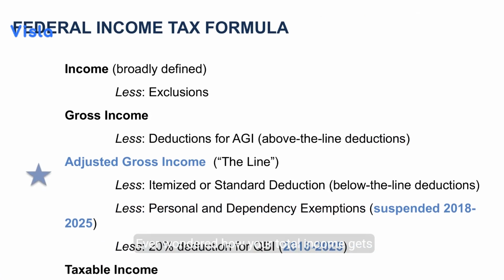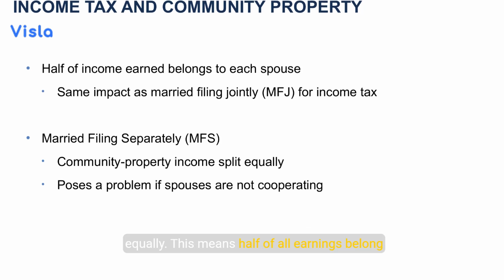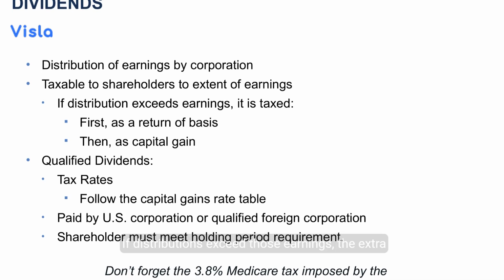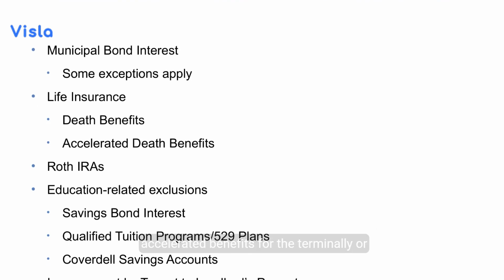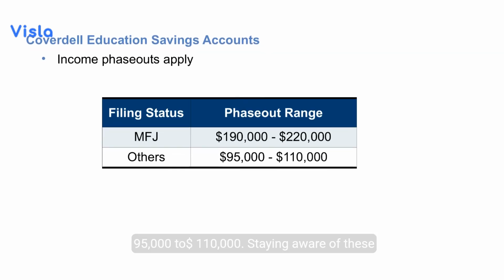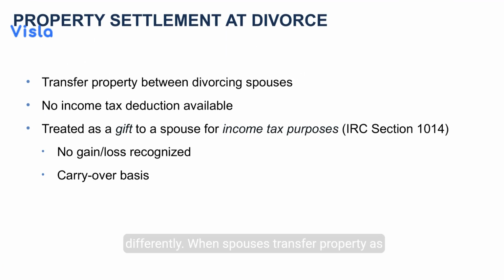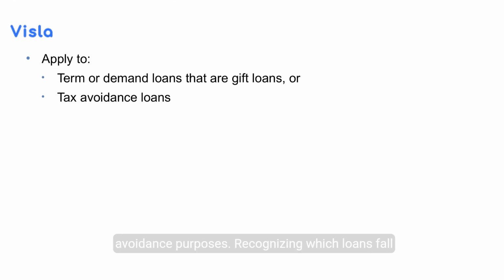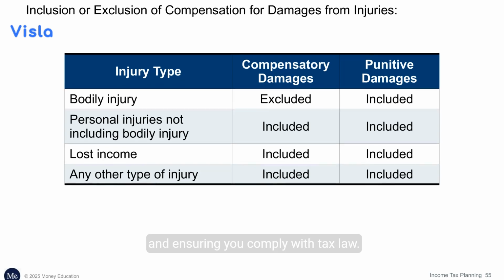Understanding Gross Income Personal vs Investment Income Explained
Income Tax Planning Chapter 4